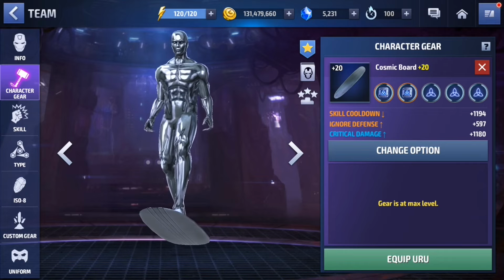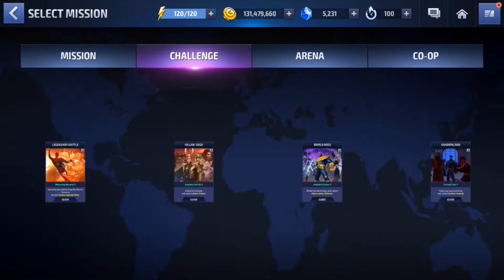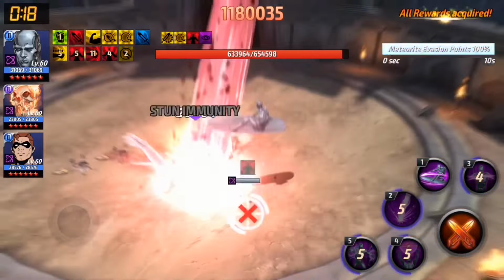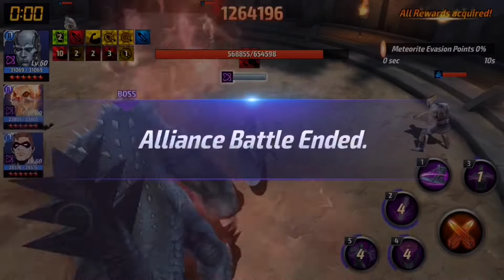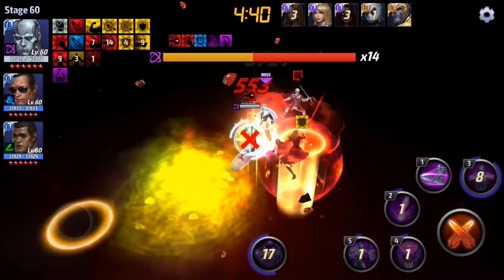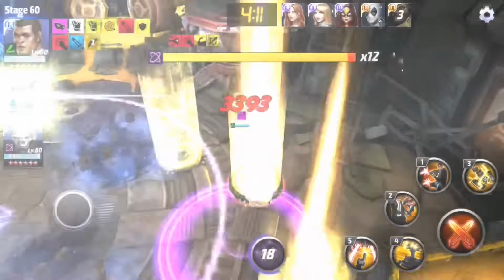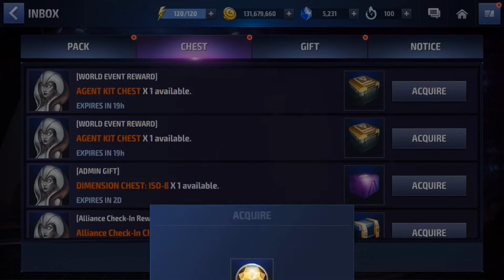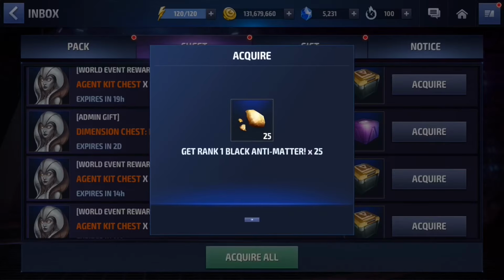NO CHALLENGE TOO GREAT !! SILVER SURFER CONQUERS ALL | Marvel Future Fight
This video is a part of the MARVEL Future Fight Star Agent program, and was created with the support of Netmarble, however all thoughts and opinions shared in this video are mine and mine alone.